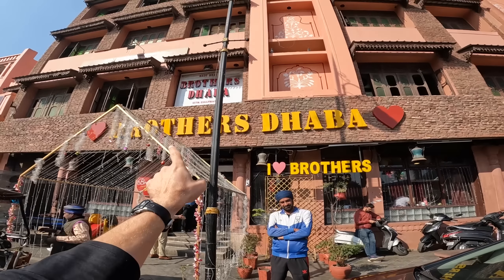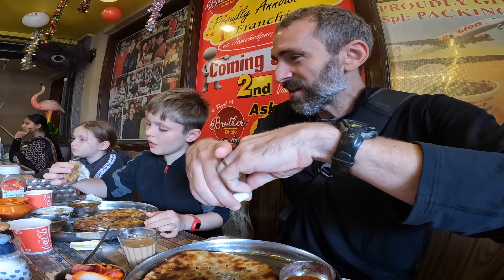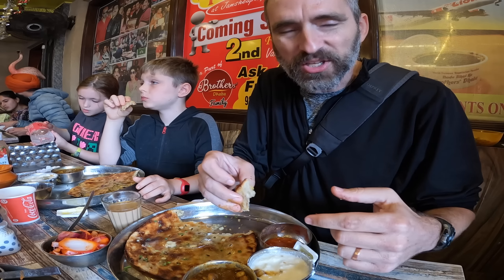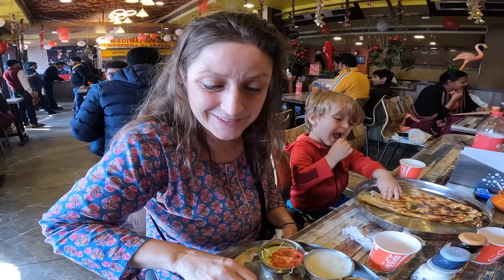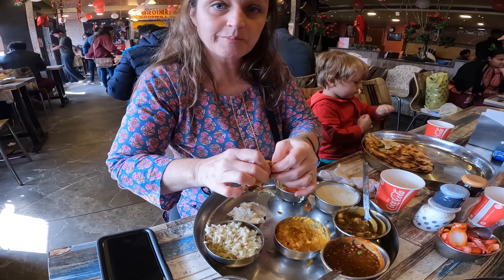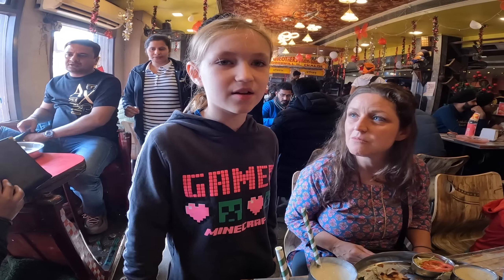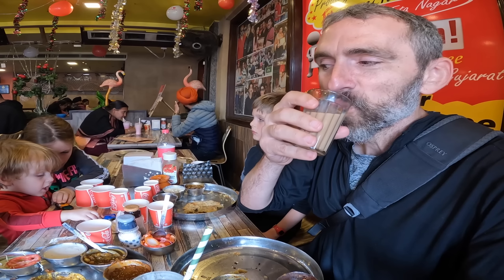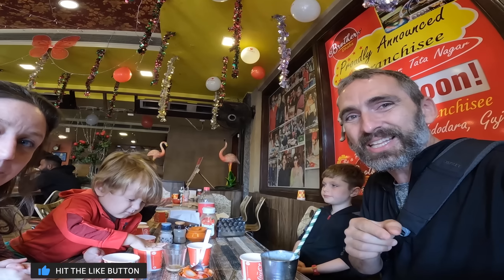$1 Punjabi Food in Amritsar, India 🇮🇳 | Foreigners Try Indian Food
Time to start exploring the Punjab city of Amritsar, India! Before we do anything, though, we must get food! In this video, we go in search of delicious Punjabi food. We are craving something warm and buttery and the best place to satisfy any cravings is a dhaba! Dhaba is the word for a roadside restaurant. In this video, join us as we give you our food reactions to a variety of delicious Punjabi foods such as kulcha, cheese naan, and a veg thali. Of course, we couldn’t end our meal without desserts of lassi and chai! When you visit Amritsar, be sure to visit the Brothers Dhaba in Amritsar, India.

We venture out of the city limits to the India-Pakistan border in our next videos! You won’t want to miss this!

📸 CAMERA GEAR
» Wind Blocker

ABOUT US
We are the Bags Packed Family: Jonathan and Kelly with our three children. We sold our home in Alaska, USA, eight years ago, and headed overseas. We are teachers and found fantastic teaching positions in Chennai, India. Two years later, we moved to the United Arab Emirates. Three years after that, during the beginning of the pandemic, we made the move to our current teaching jobs in Indonesia. We love traveling and finding adventures as a family. We hope that our travels will inspire and provide our children with the confidence to meet new people, try new foods, and enjoy learning a new language. We hope our vlogs will inspire you to get out and travel, too!

0:00 Brothers Dhaba
1:00 Kulcha
1:33 Veg Thali
2:04 Preparing Kulcha
6:05 Cheese Nana
7:30 Pickels
10:17 Lassi
13:59 Total Price